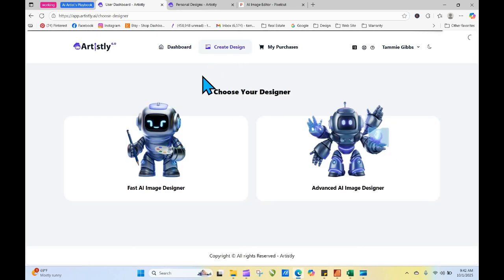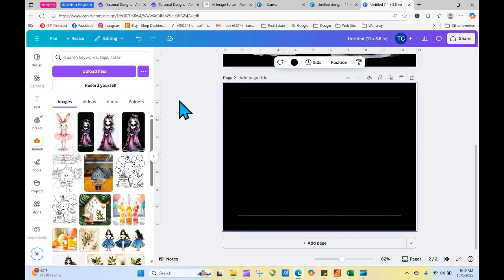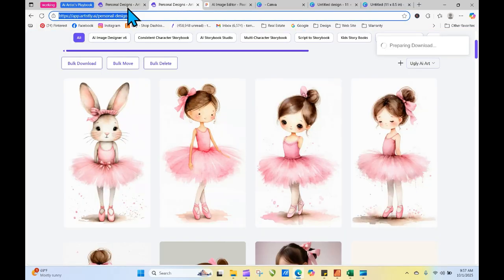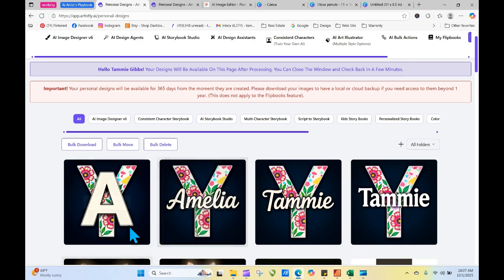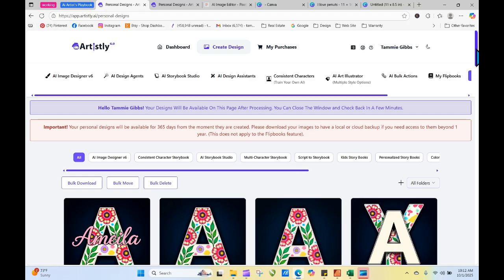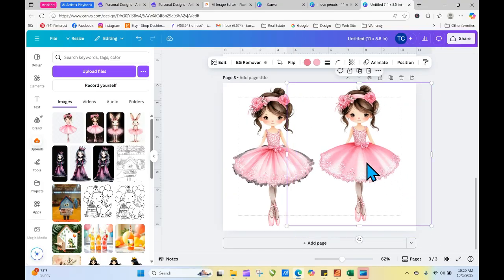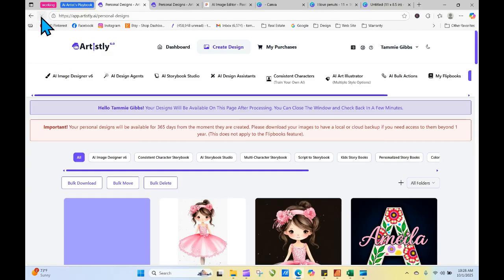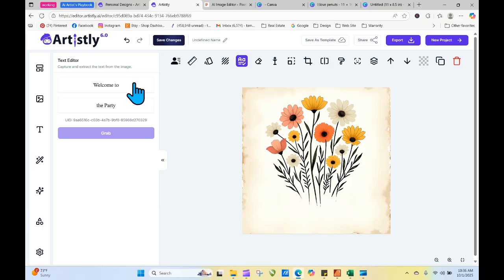An Artistly 6 Feature You’re NOT Using — But Should Be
Another hidden gem in Artistly 6? 👀
I just uncovered a feature that completely changed how I handle one of the most annoying parts of using the Artistic Designer tool.

If you've ever struggled with images that just won’t clean up right, or wanted more control over how your final design looks — this will blow your mind.

And it’s not just about background fixes… it’s got some unexpected creative tricks too.

🎨 Watch what I did — and imagine what YOU can do with this!

✨ Featuring:
✔️ Artistly 6
✔️ The AI Artist’s Playbook(s)
✔️ A little creative magic

👉 Watch now — before this feature gets buried again!

→ Clipart designer
→ Printable seller